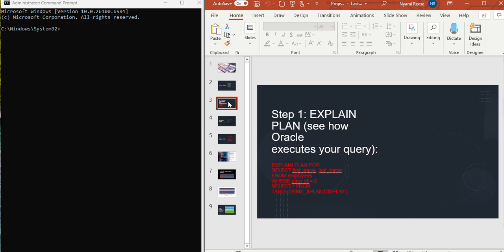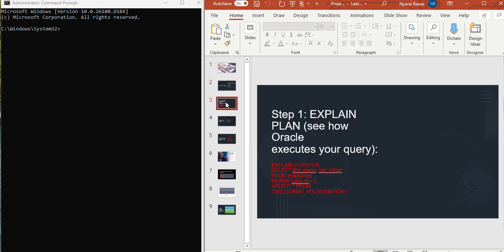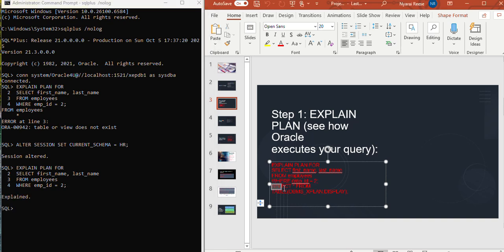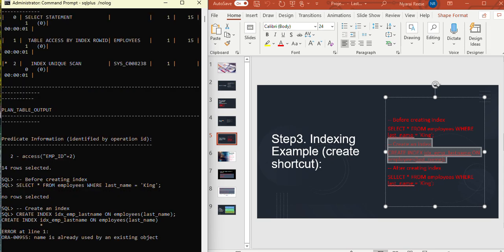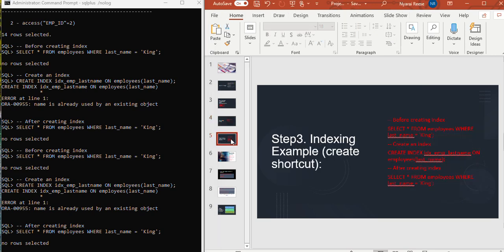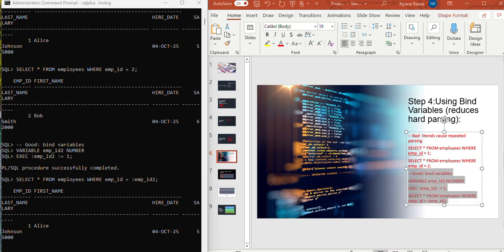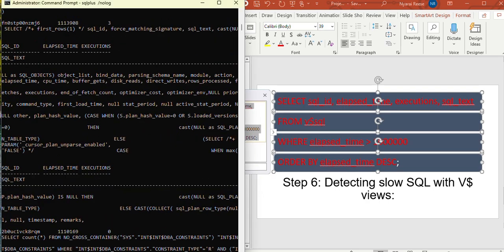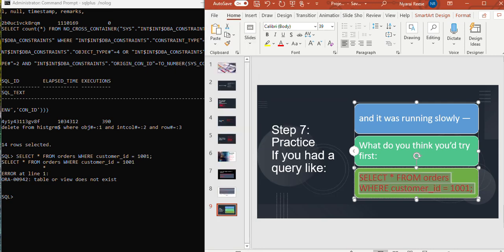Project 7 Oracle Database SQL tuning